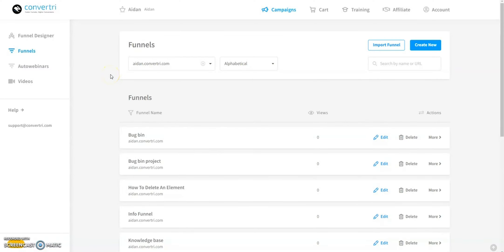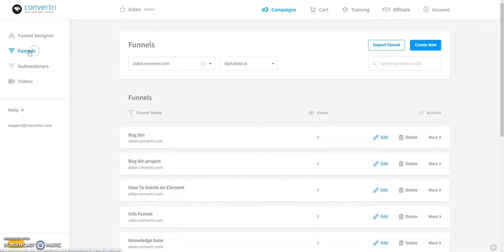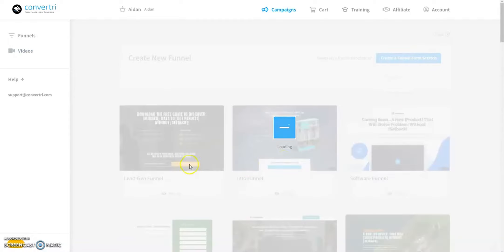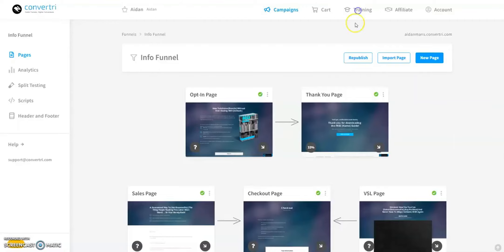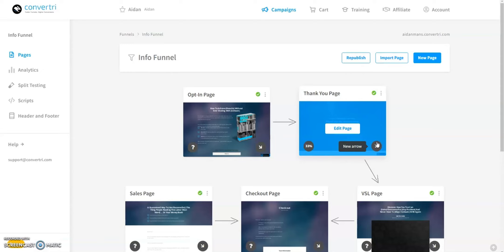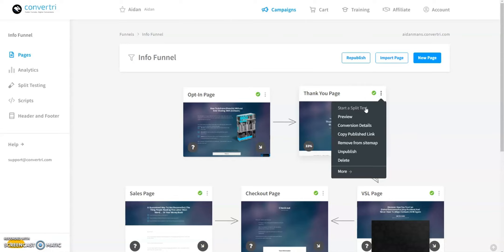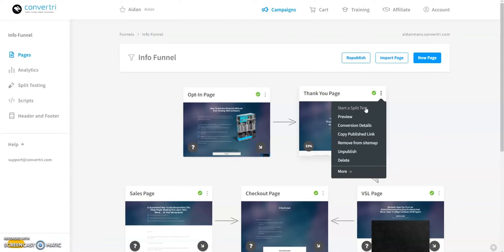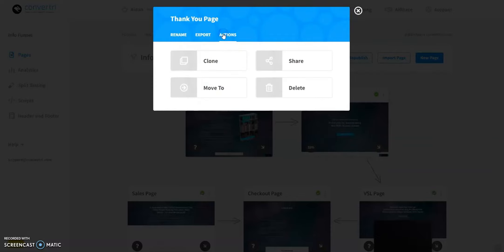BEST sales funnel builder with split testing and conversion tracking - Convertri 2025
Are you searching for the ultimate sales funnel builder to boost your business's success? In this video, I will unveil the power of Convertri, the best sales funnel builder with advanced features like split testing and conversion tracking. Join us as we dive deep into the functionalities, benefits, and success stories of Convertri in 2025. Whether you're a seasoned marketer or just starting out, Convertri has everything you need to elevate your business to new heights! Drop your questions and comments below!